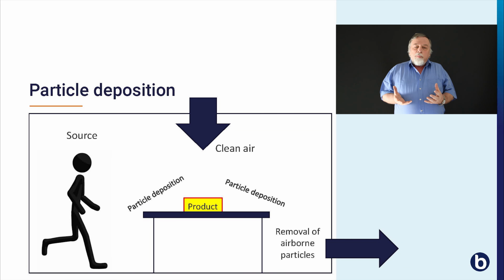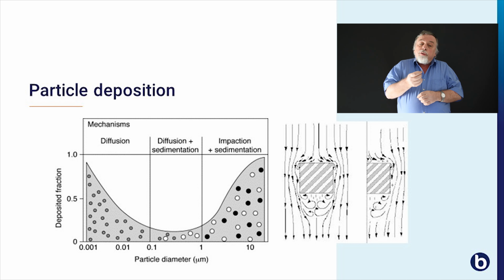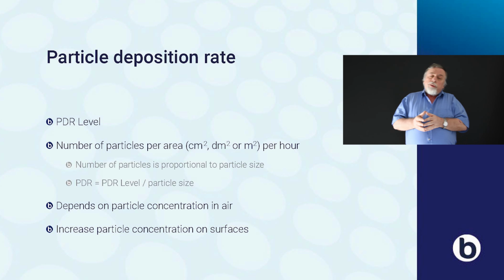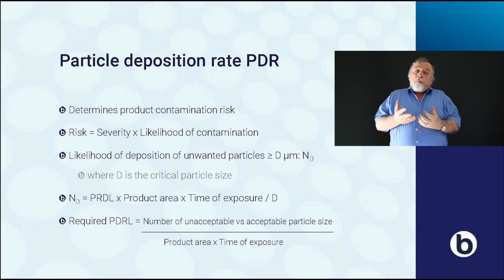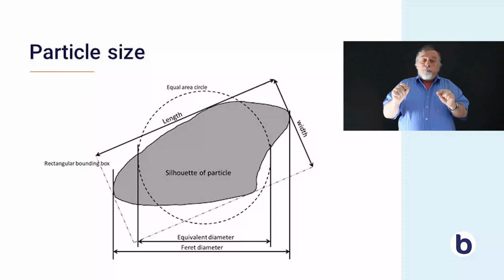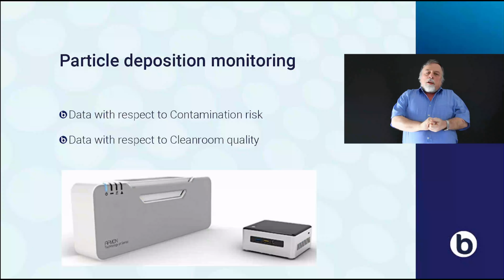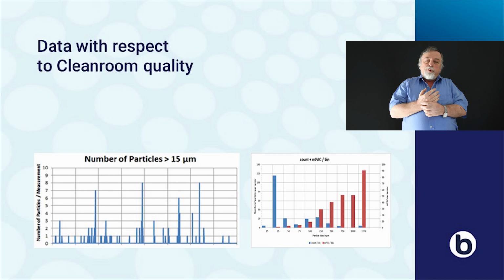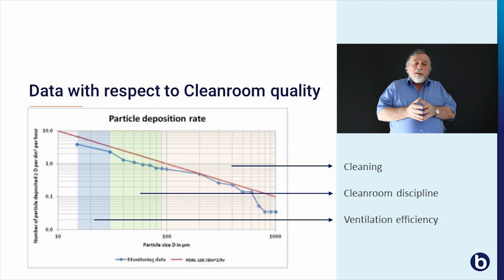E-learning - Part 1 - Particle deposition data